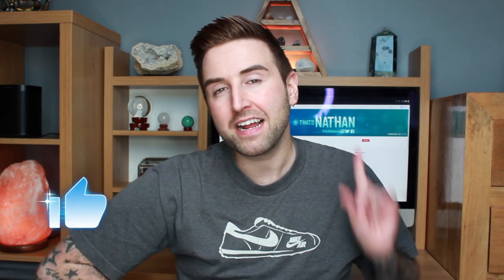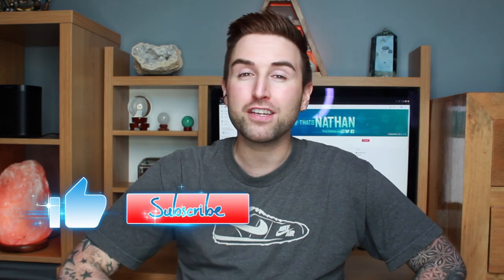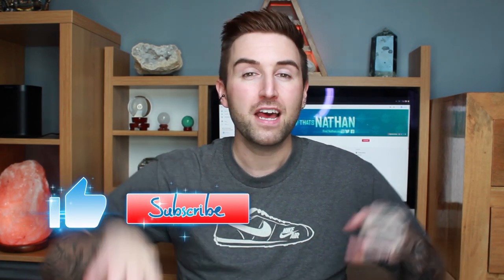Particle All In One Face Cream For Men Review | thatsNathan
The lovely people over at Particle got in touch for me to try and review their skin care product for an honest review.
Check out the video for MY review on this 6-in-1 face cream for men!

Let me know if you think you will give it a go or if you already have!